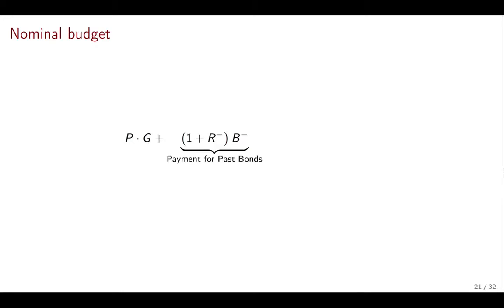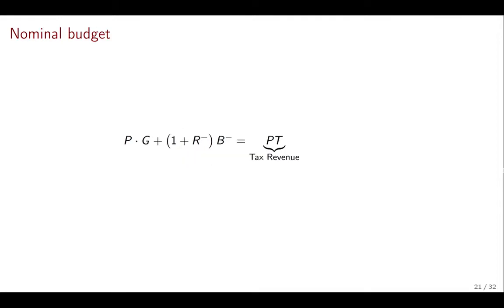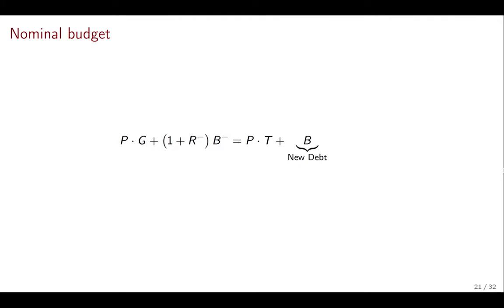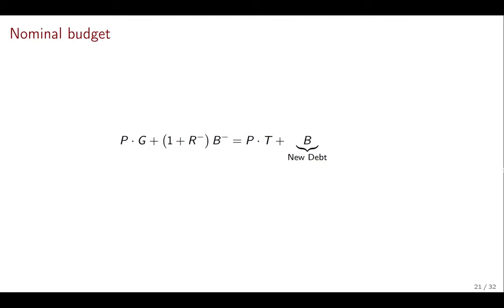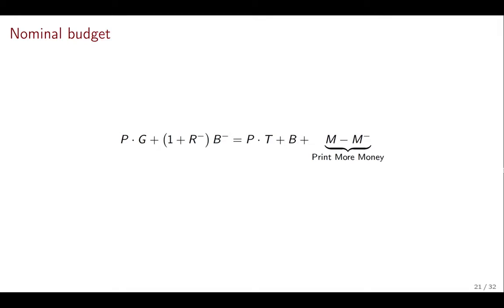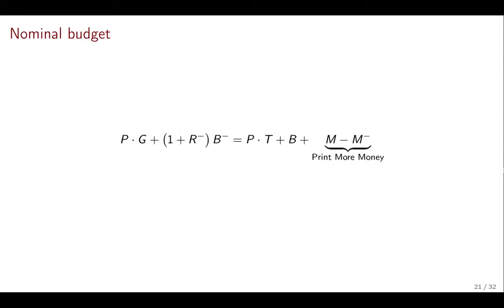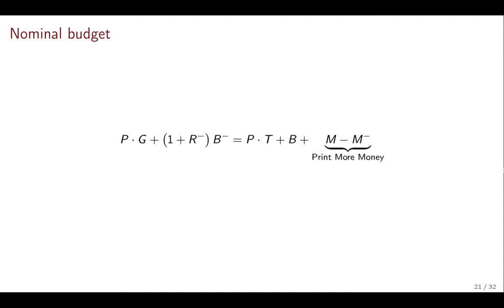ECON 2221 Monetary 5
Short discussion of the interplay between the fiscal constraints of the government and the money supply.